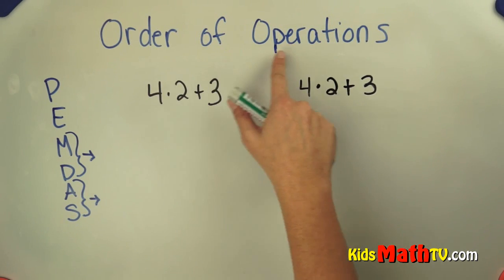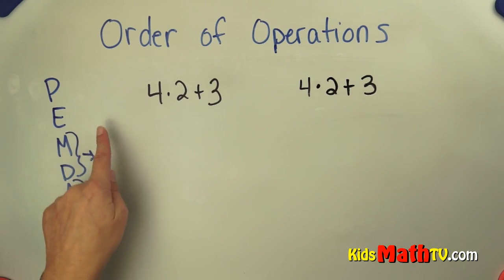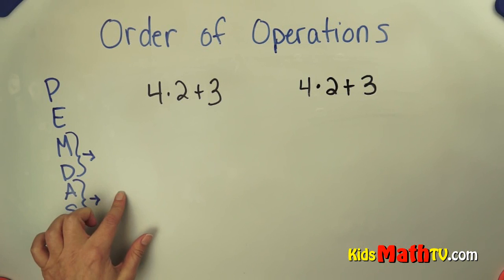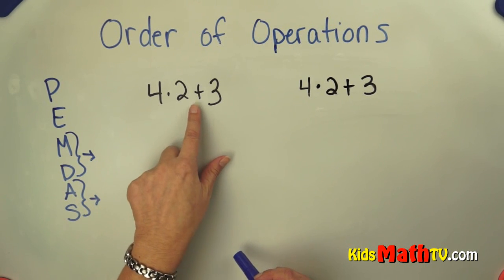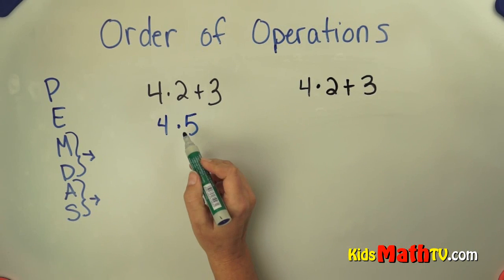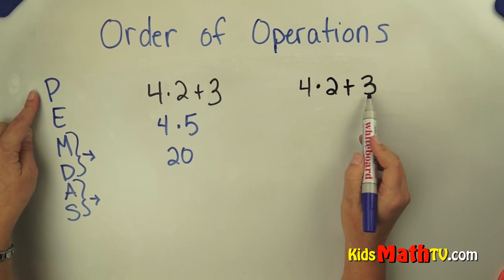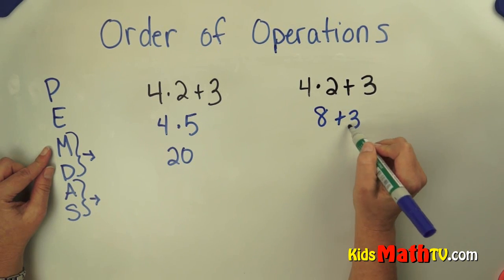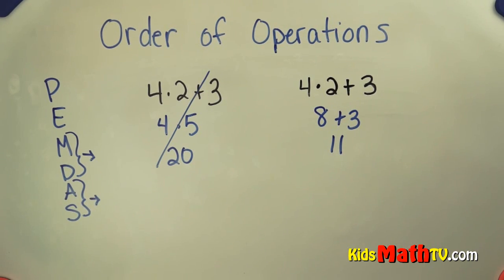Order of Operations in pre - algebra ( PEMDAS ) Video Tutorial For Kids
- Teach children pre-algebra with order of operations in equations. Children will learn which operations to first solve in algebra equations. Math video lesson for kids at home and in school. Prepare kids for Algebra I and Algebra ii by watching this video. See how the wrong order of operations can lead to the wrong results in a math problem.